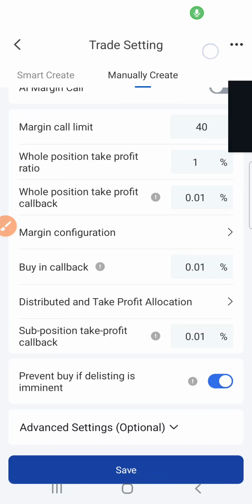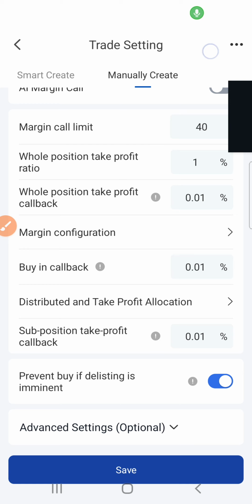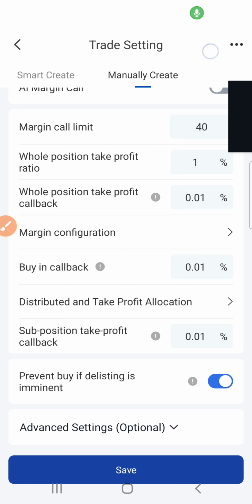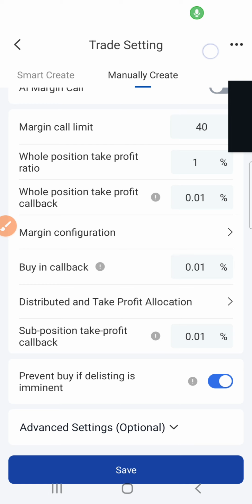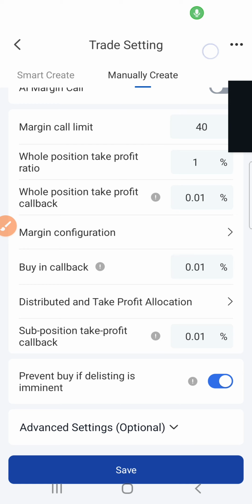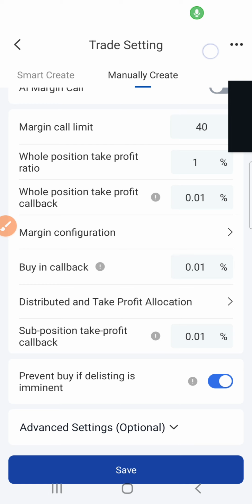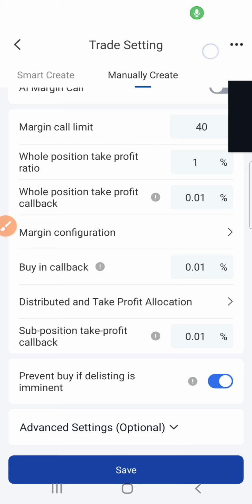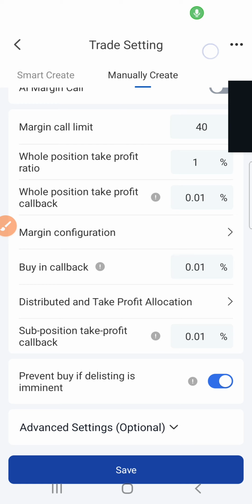How to set callbacks, price alerts and margin call drops with buy in ratios in Royal robot/software.